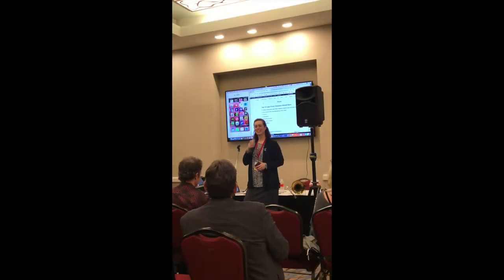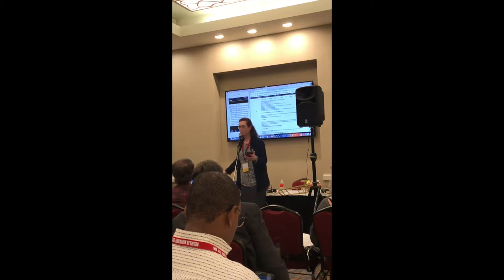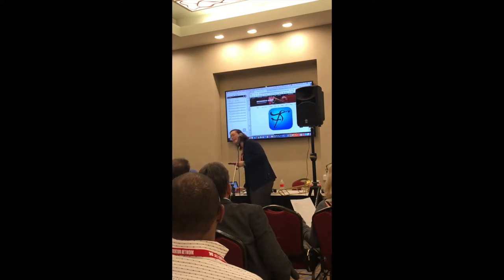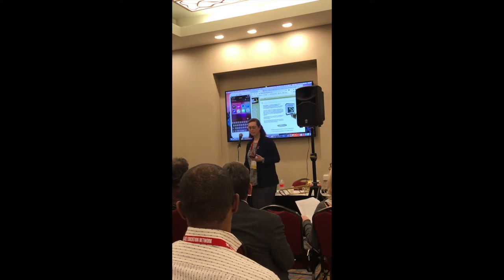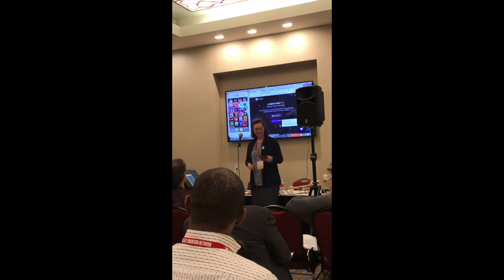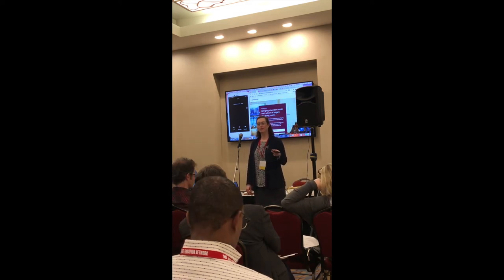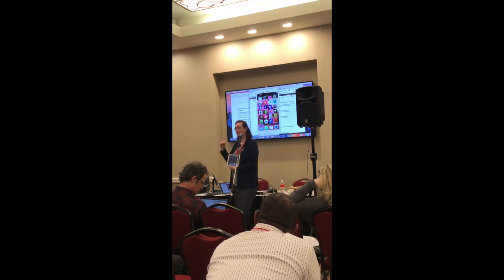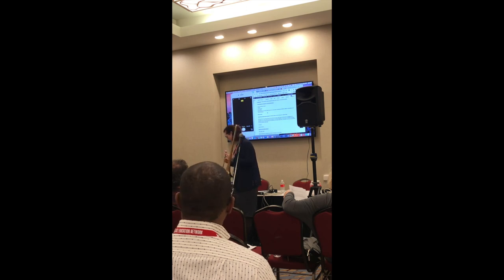Full Presentation: Apps for Jazzers at JEN 2019 by Shannon Gunn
This is the full presentation of my Apps for Jazzers clinic presented on Friday, January 11th, 2019 at the Jazz Education Network conference in Reno, NV. Many thanks to all who came out! Please see my site for individual video tutorials, as well as additional clinics available. - Shannon Gunn

Outline Available at shannongunn.net

By Shannon Gunn, presented at JEN 2019 (Reno, NV)